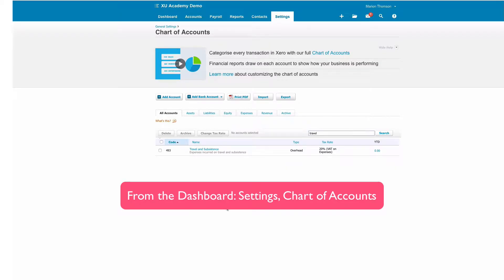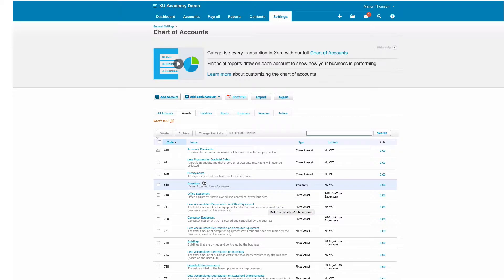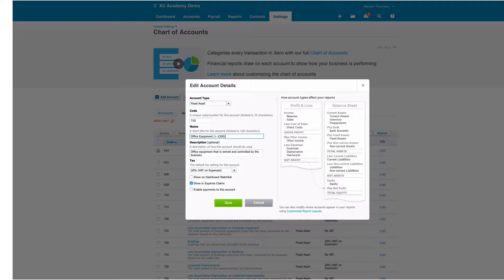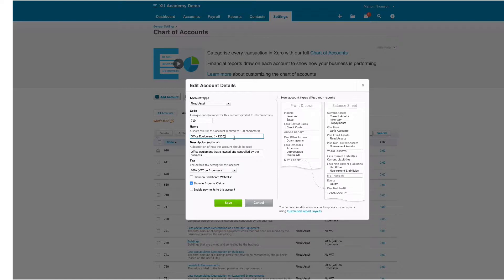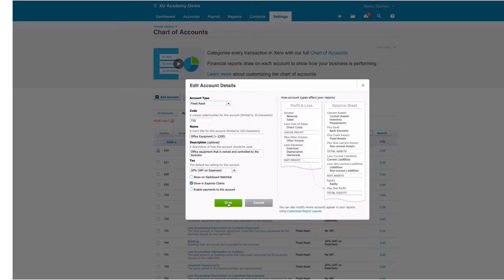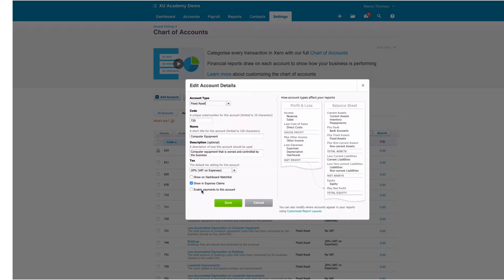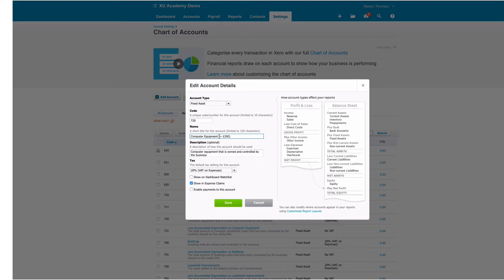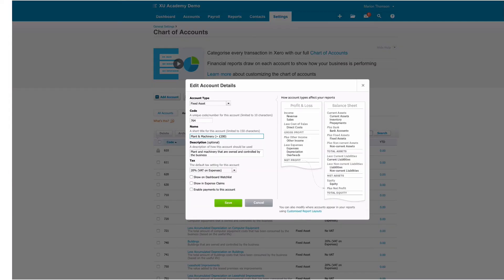How to avoid mistakes when coding Fixed Assets in Xero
Xero 2 Minute Tips
By renaming your Fixed Asset Codes, you can avoid common mistakes in Xero.
No more coding the purchase of a stapler to the Fixed Asset code!

2019 UPDATE
To access the Chart of Accounts from the Dashboard you now choose:
Accounting
Advanced